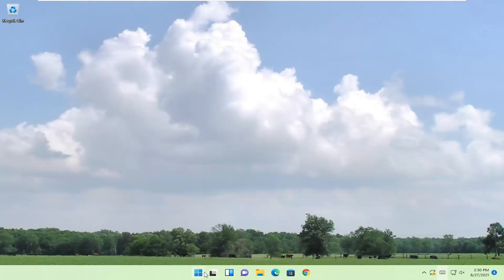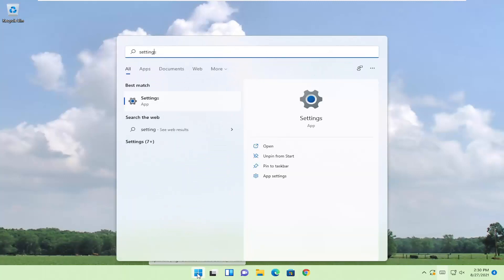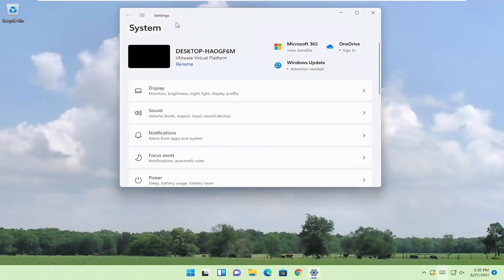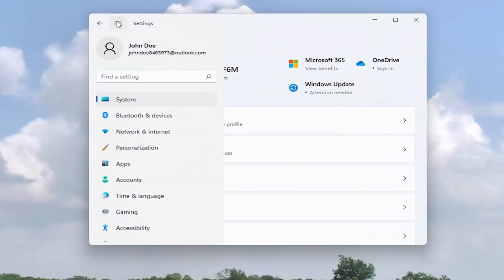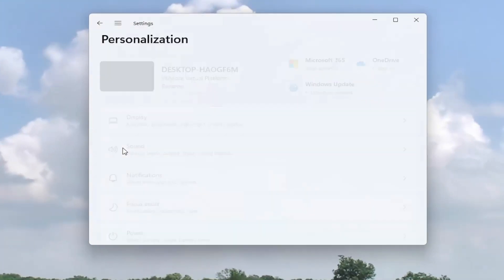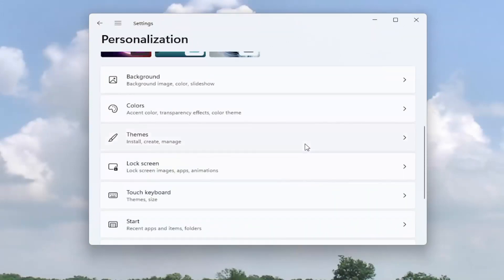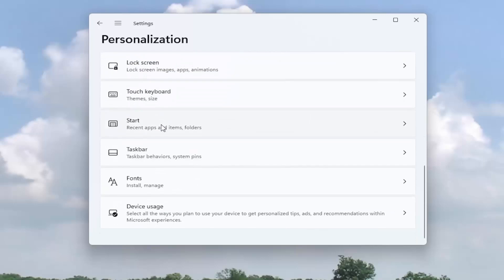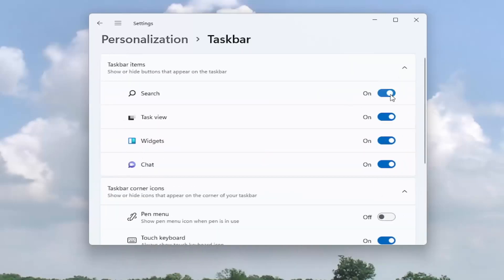How to Hide the Search Button From the Taskbar on Windows 11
Search plays a big role in Windows 11, so Microsoft puts a Search button on your taskbar by default. If you never use it—or you just want to save space—it’s easy to disable. We’ll show you how to turn the Search button off or on, depending on your preference.

 Microsoft provides many ways to search in Windows. And Windows 11 is no exception. It doesn’t include the large search box like Windows 10, but it does have a “Search” icon. Here’s a look at a few different ways you can easily search Windows 11 so you can ditch the icon from your taskbar.